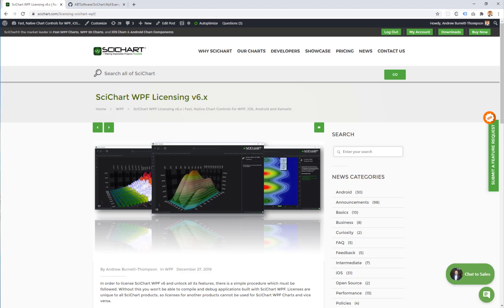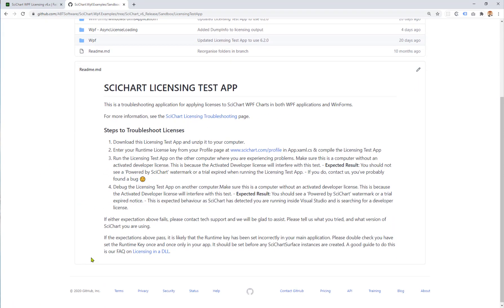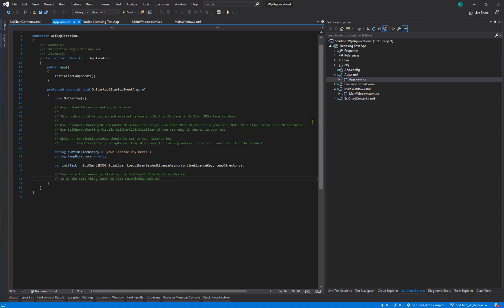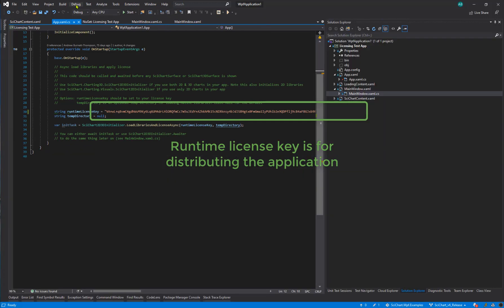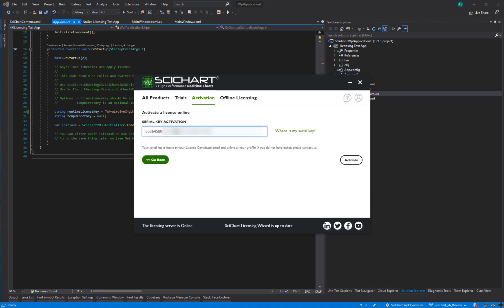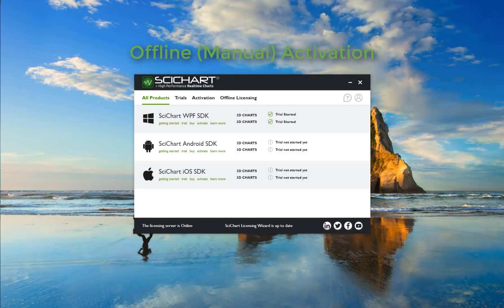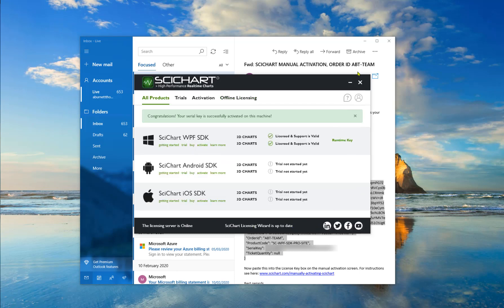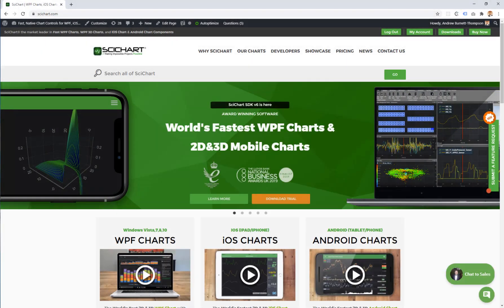SciChart WPF v6 Licensing Troubleshooting | Activate & Fix Issues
Having trouble activating or troubleshooting SciChart WPF v6 licenses? This video walks you through step-by-step solutions for common licensing issues, including online and offline activation.

SciChart WPF v6 is a high-performance .NET charting library, and proper licensing ensures your application runs smoothly. Learn how to activate, deactivate, and troubleshoot your license to avoid runtime errors.

00:38 – Using the Licensing Test App
01:54 – Finding your Runtime License Key at

02:43 – Expected behavior & Trial Expired issues
03:20 – Activating a Developer License with the SciChart v6 Licensing Wizard
04:22 – Confirming correct license application
04:37 – Deactivating a license for another developer
05:10 – Offline/manual activation (behind a firewall)
06:19 – Common licensing errors & solutions

🔗 Resources & Links

👤 Connect with SciChart

Andrew Burnett-Thompson (Founder & CEO)